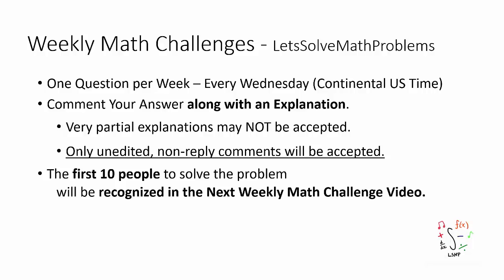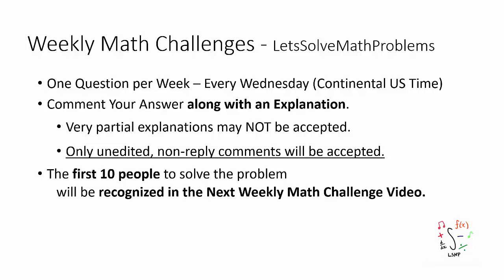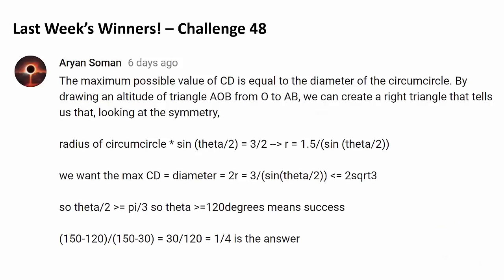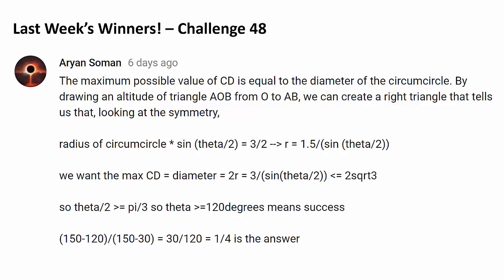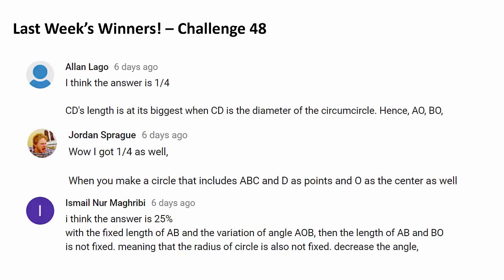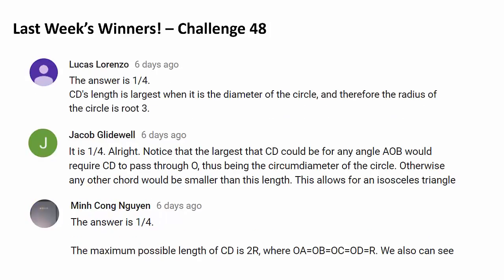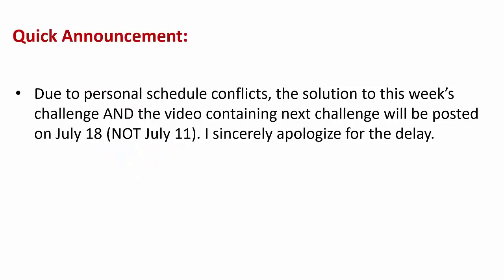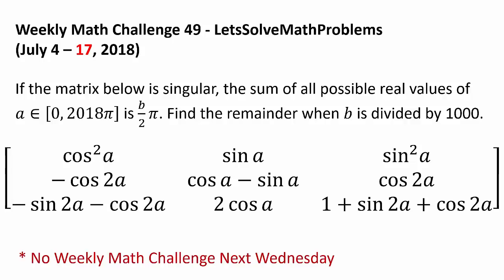Challenge: Can You Make This Matrix Singular?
Congratulations to Aryan Soman, Llamamall, Shiloh Andersson, Benjamin Wang, Allan Lago, Jordan Sprague, Ismail Nur Maghribi, Lucas Lorenzo, Jacob Glidewell, and Minh Cong Nguyen for successfully solving the last week's math challenge question! Aryan Soman was the first person to solve the question.